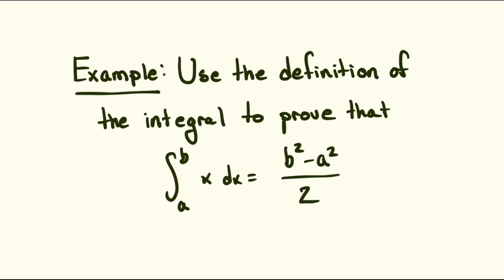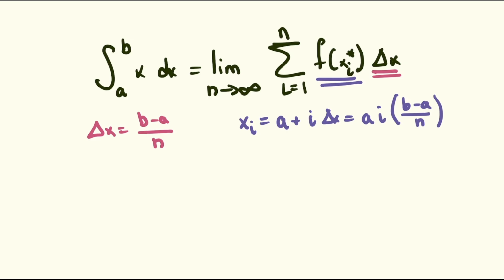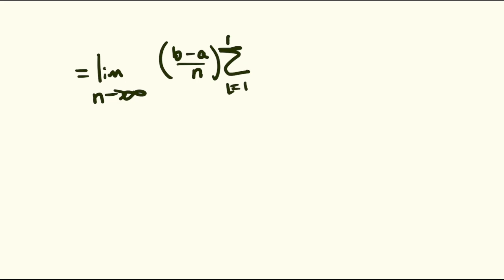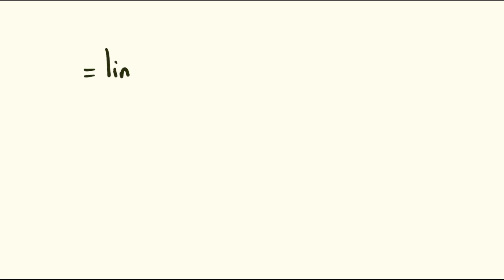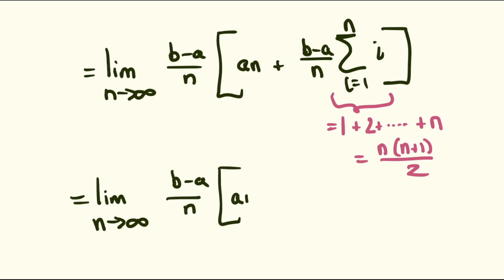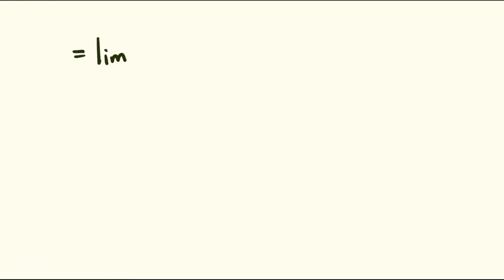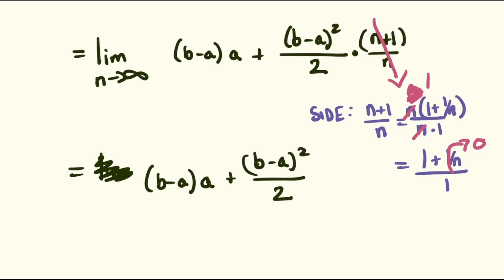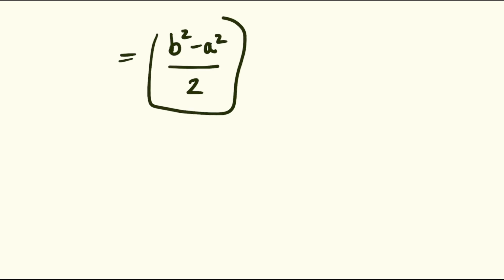Using the Definition of an Integral to Prove an Equality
Apply the definition of an integral to prove an equality.